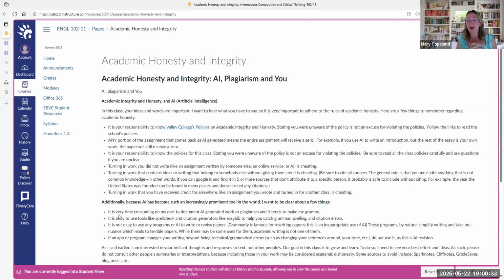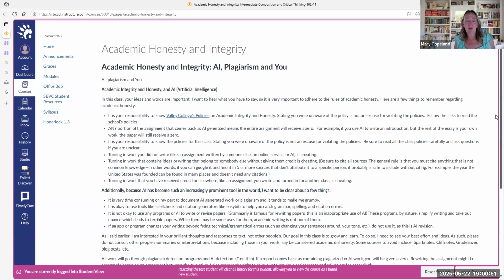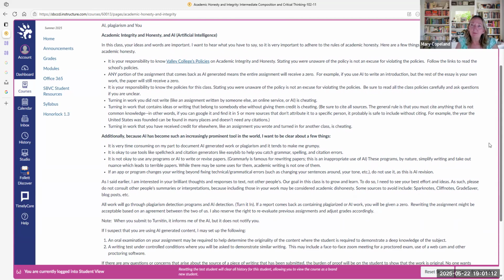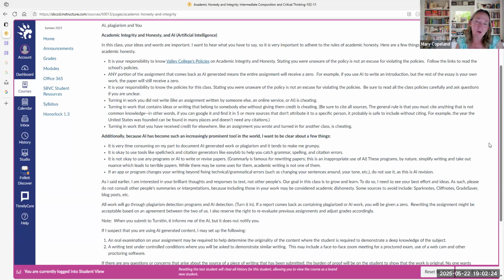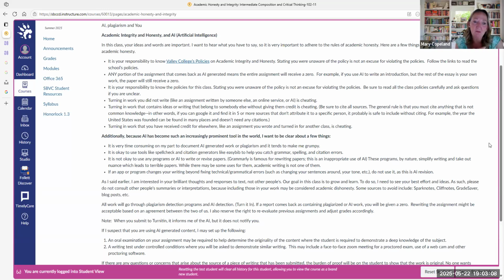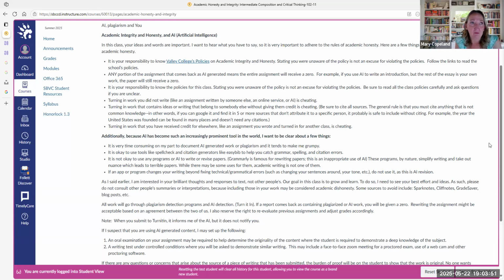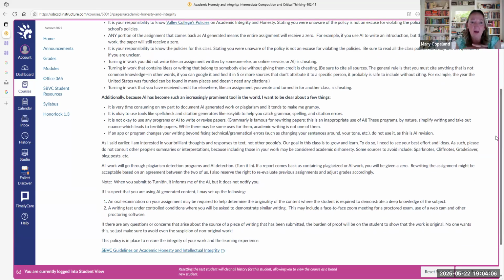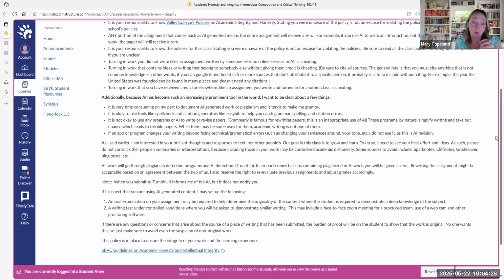We Have to Talk About AI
Course policy on AI generated content